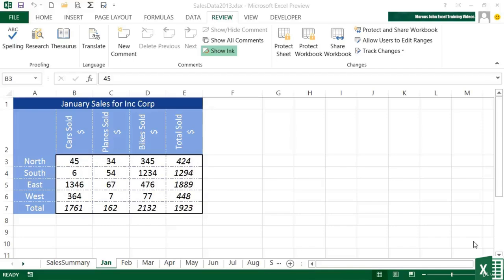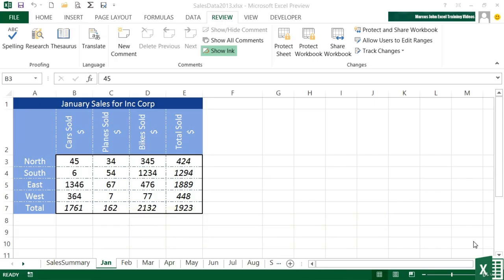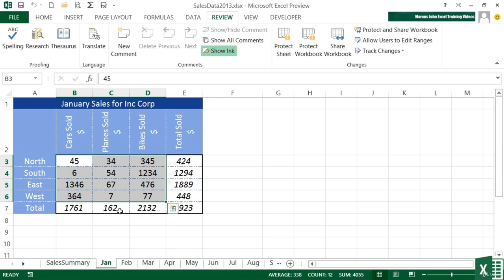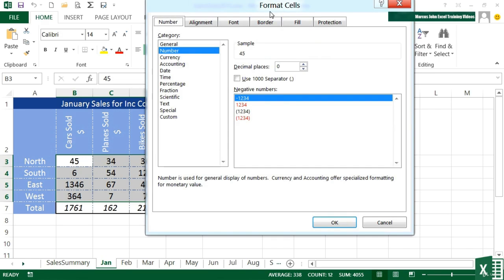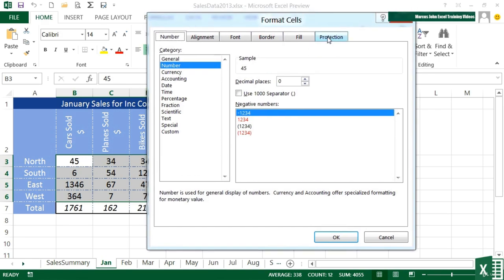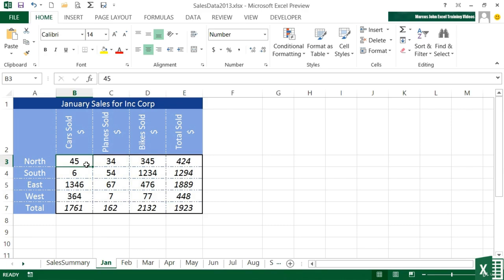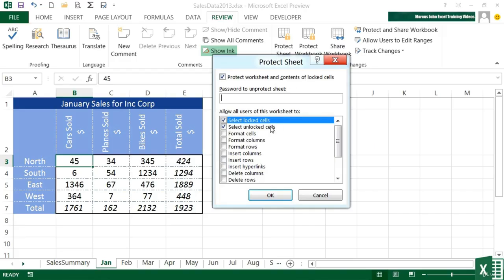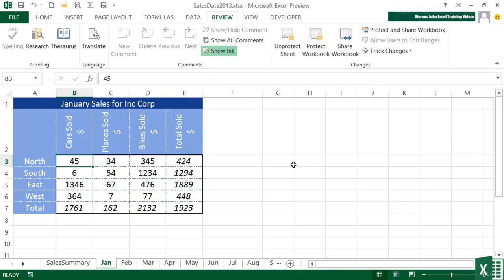How to Protect Part of a Worksheet for Safe Data Entry in Excel | Excel Tips & Tricks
This video covers:
Learn how to protect only part of a worksheet in Excel for safe data entry.
This video shows how to lock specific cells, unlock data entry areas, and apply worksheet protection so users can edit only the allowed sections.
A powerful technique for preventing mistakes while keeping your spreadsheet functional and user-friendly.

🎓 What You Will Learn in This Video:
✔ Step-by-step explanation